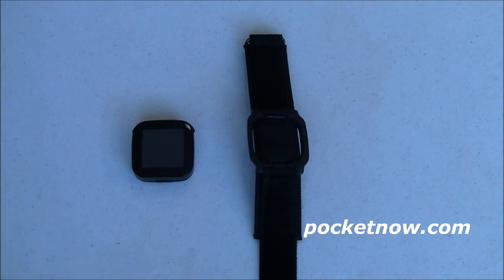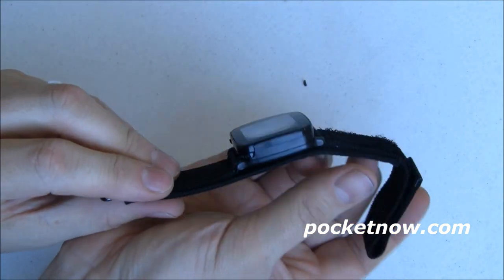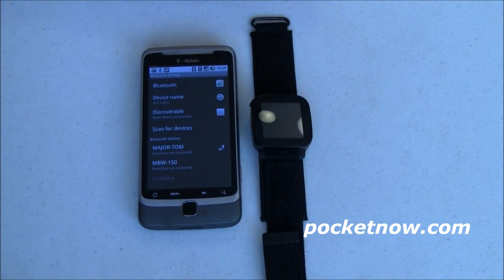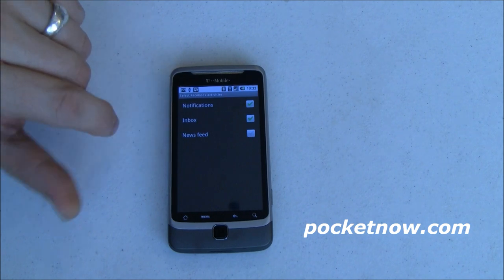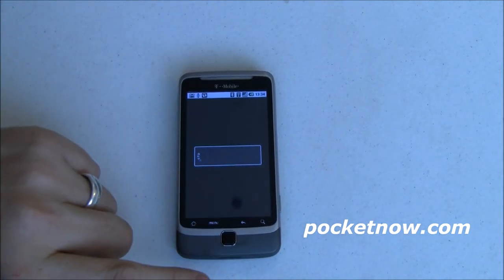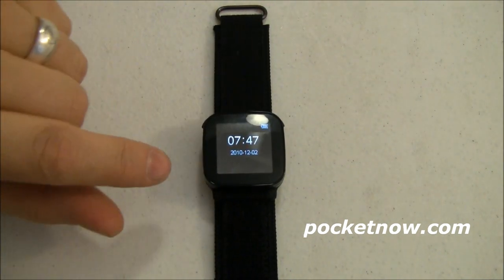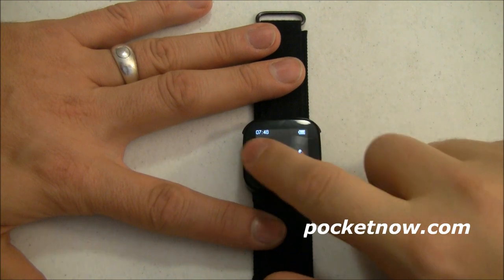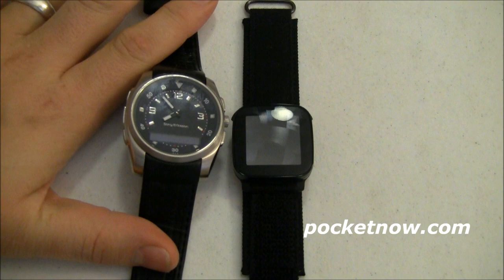Sony Ericsson LiveView First Look | Pocketnow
The Sony Ericsson LiveView is touted as "your window to the world". It's a Bluetooth device that can be paired with your Android-powered device, worn as a watch or clipped on to your clothing, and displays information from your phone on its diminutive touchscreen so you don't have to pull out your cell phone (or tablet) to decide if you want to act on the alert.

Cool concept, right? Let's take a look and see what the software looks like, and how the device interacts with it.